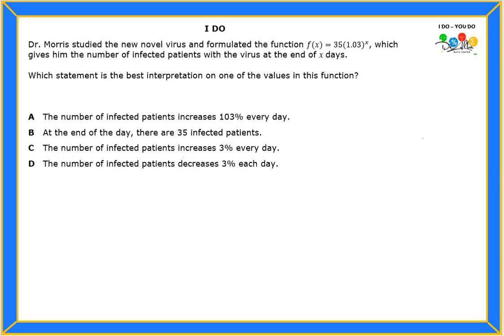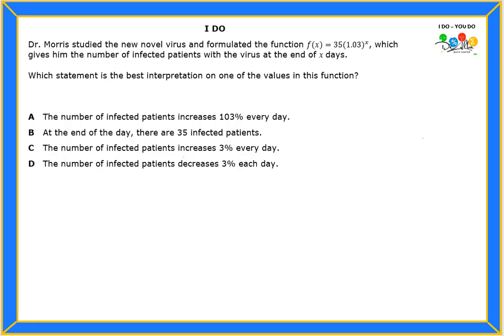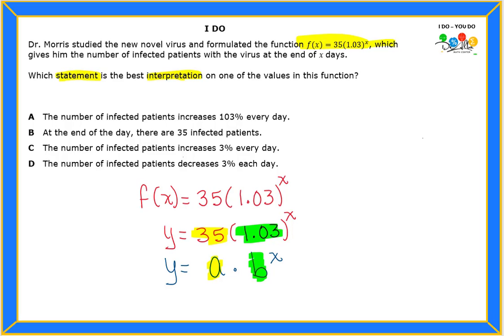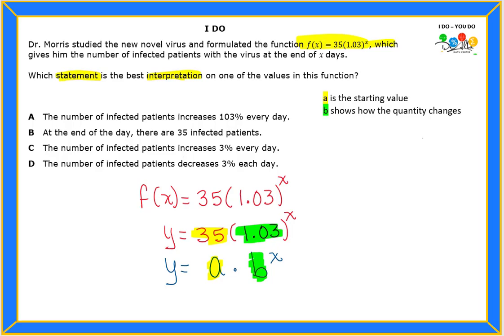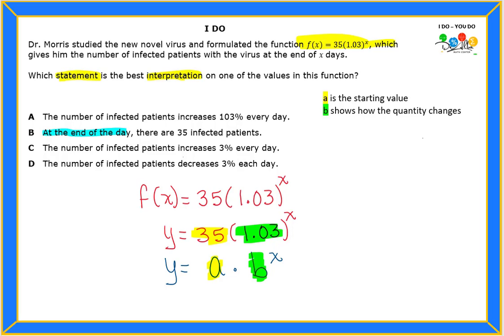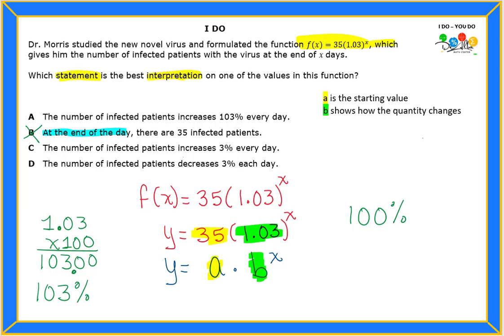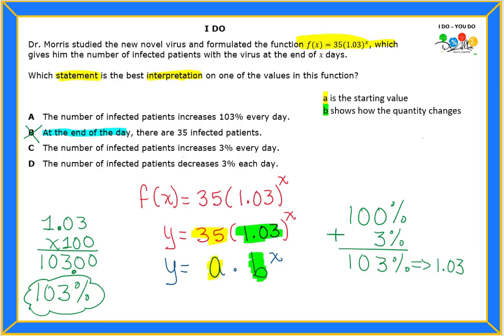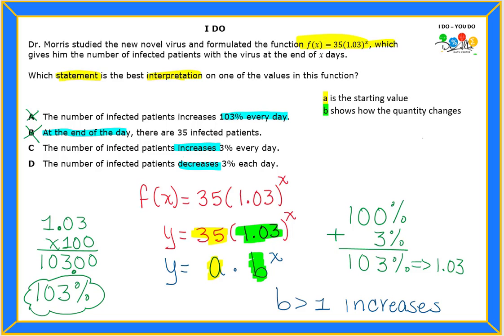A.9 (B), A.9(C) Question 13 - I Do - You Do (English